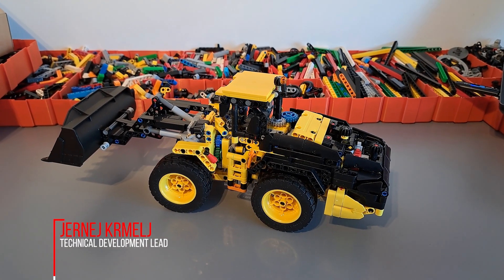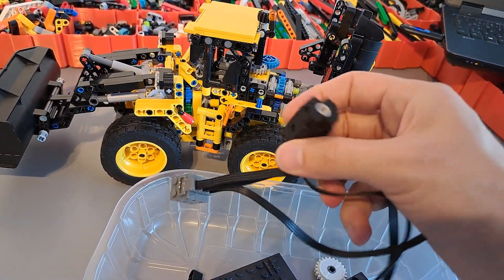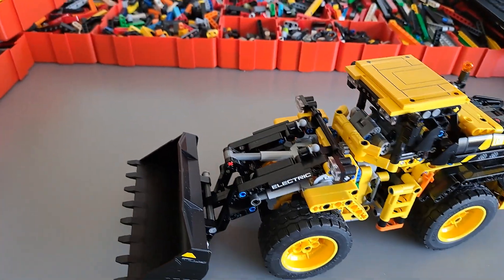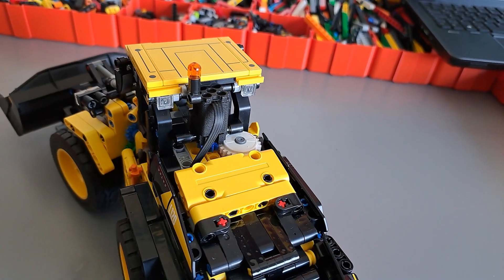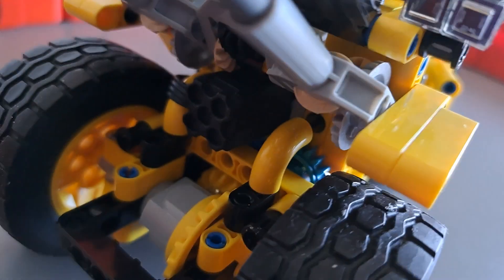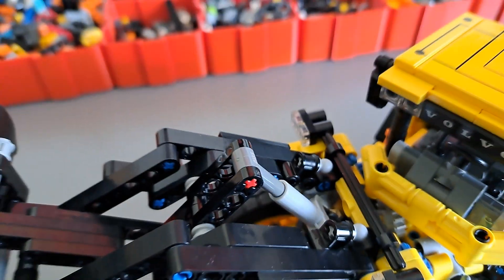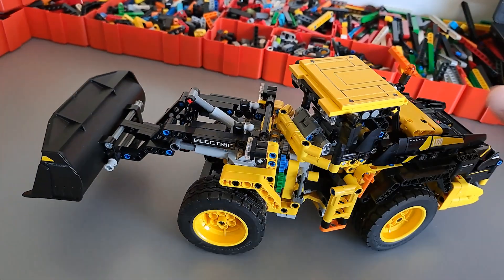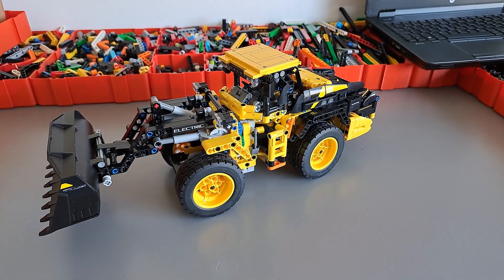Motorizing the 42209 Volvo L120 Electric Wheel Loader with BuWizz - Building Process (1/2)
We’ve successfully motorized the LEGO® Technic 42209 Volvo L120H Electric Front Wheel Loader! 🚜⚡

This set is already a fantastic model with four original functions, compact design, and tons of playability. By motorizing it, we’ve unlocked even more fun, turning it into a remote-controlled machine that performs just like the real thing.

This build is powered by:
 - 1x LEGO® Power Functions M Motor for all-wheel drive
 - 3x LEGO® Micro Motors (steering, lifting, tilting)
 - 1x BuWizz 2.0 for compact power and control

Functions include:
✅ All-wheel drive with working differentials
✅ Motorized steering with clutch protection
✅ Fully motorized bucket lift with dual actuators
✅ Smooth shovel tilting with hidden motor integration

Aesthetics remain true to the original – with BuWizz neatly hidden in the back for easy charging and access. No major compromises, just a fully functional and powerful motorized version of this iconic Technic loader.